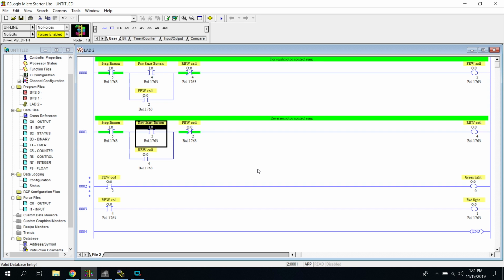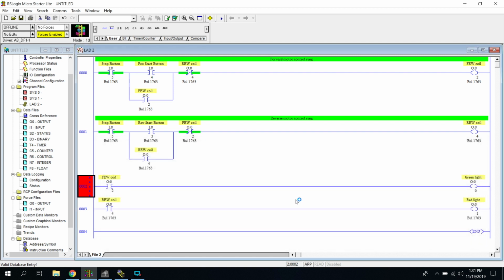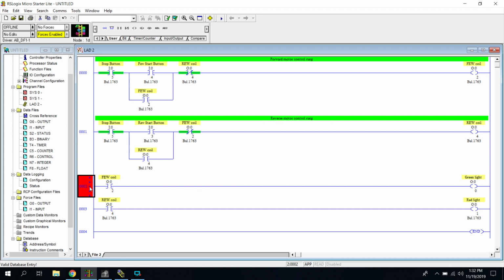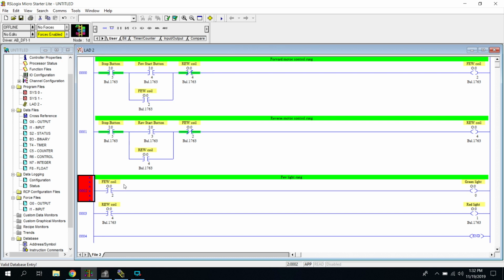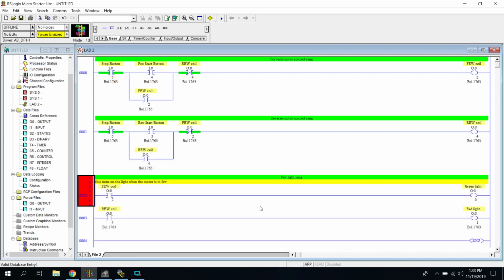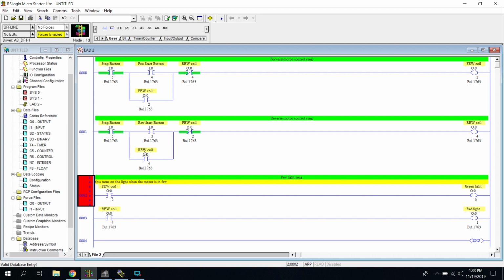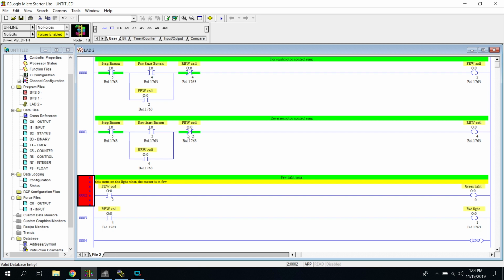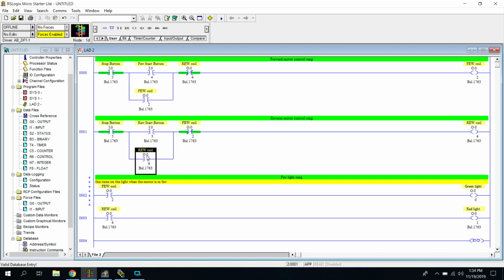Allen Bradley PLC - labeling